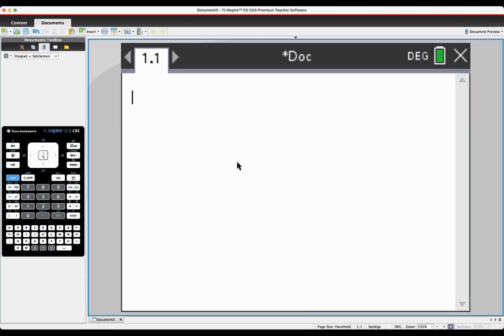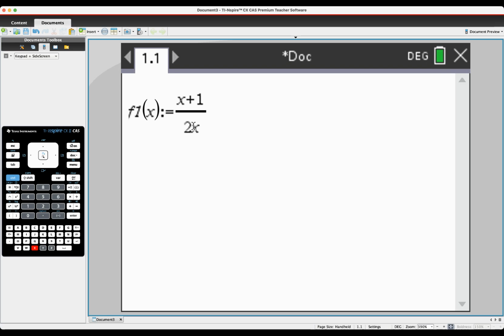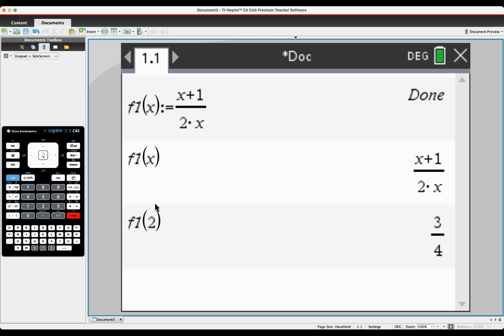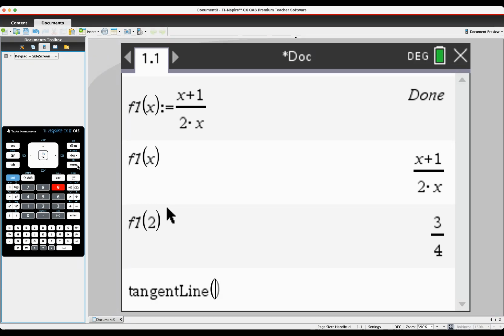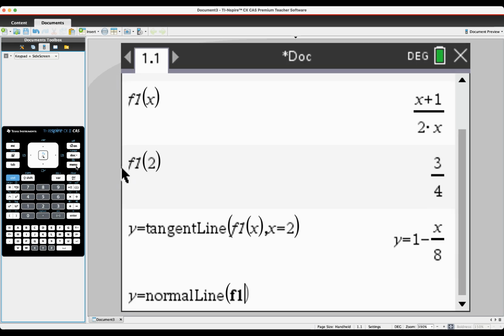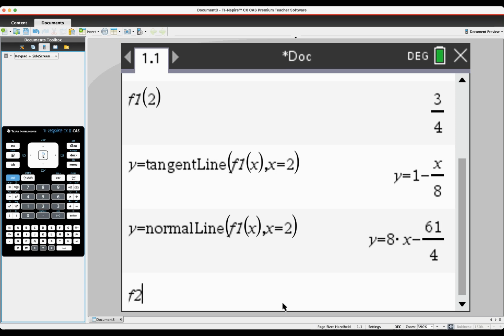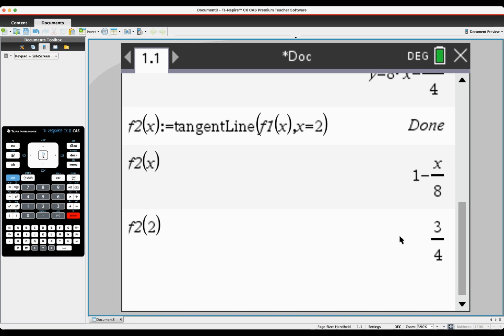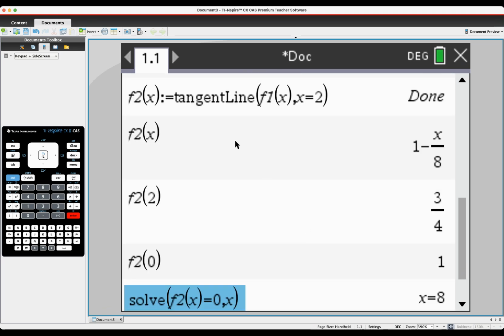Differential Calculus - using nSpire to find tangents and normals